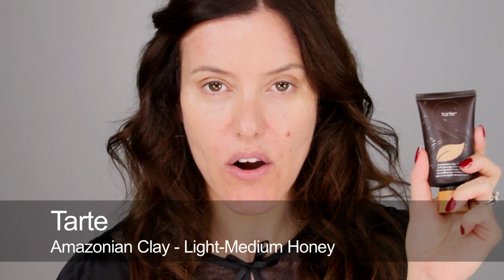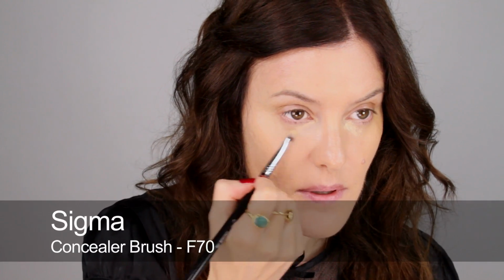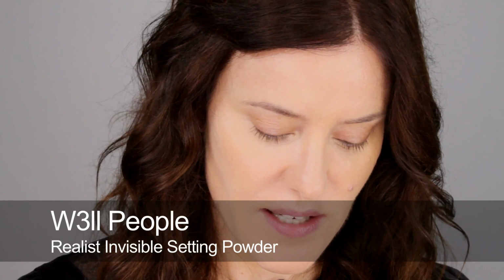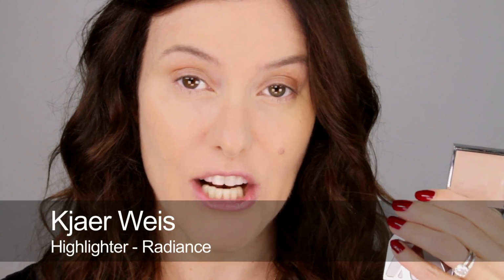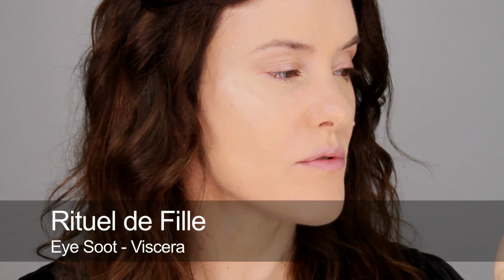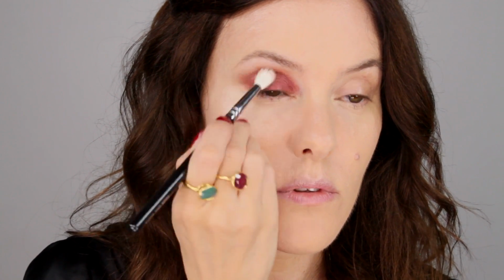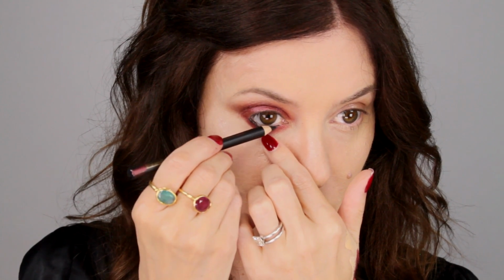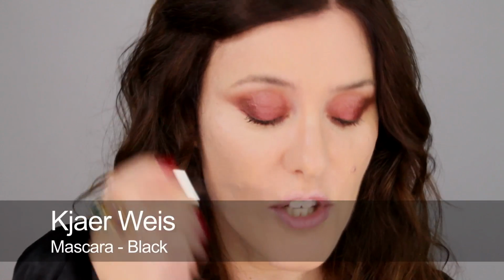Opulent Burgundy and Berry Makeup Look Using Organic, Natural Colour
100% of advertising revenue is donated to charity.

Tarte  - Amazonian Clay 12-Hour Full Coverage Foundation - Light-Medium Honey

For for all the products used in this film and for makeup tips and information visit my